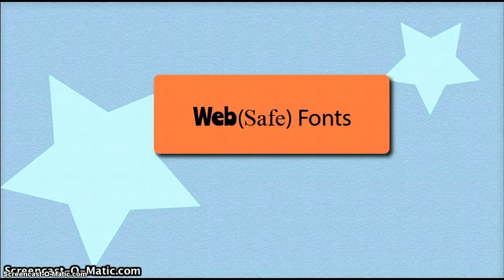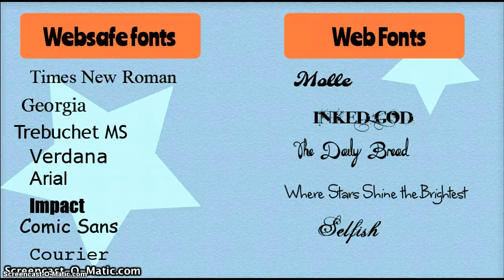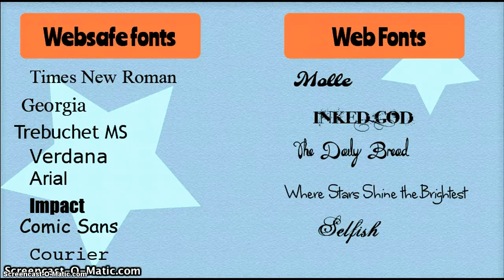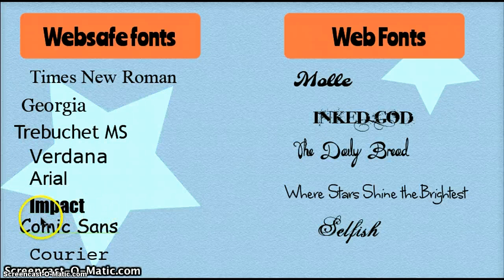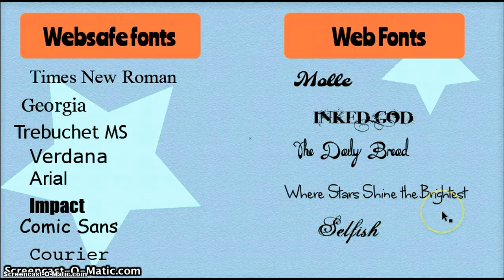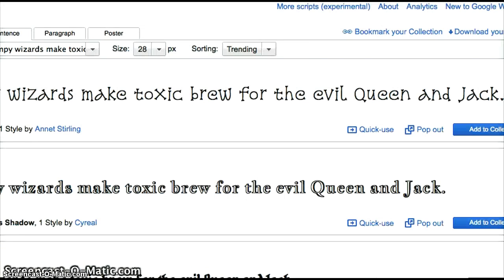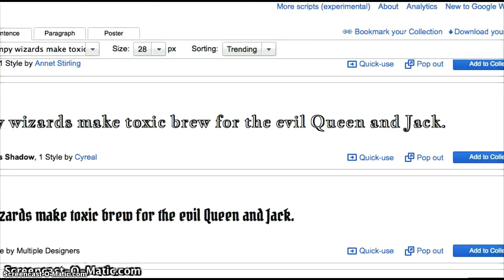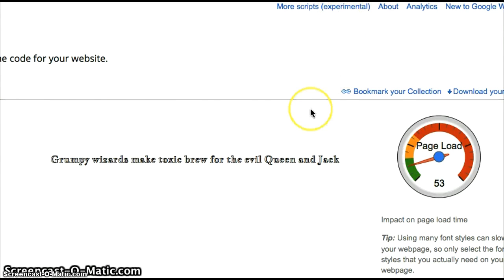Web(Safe) Fonts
IDD317